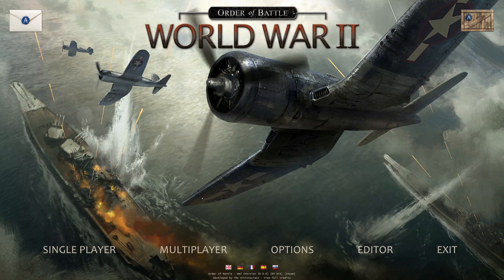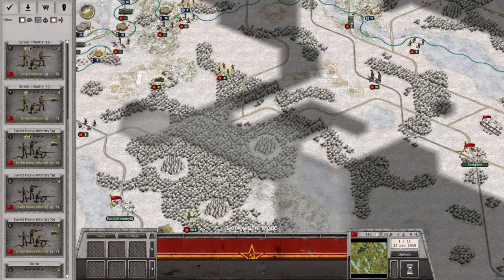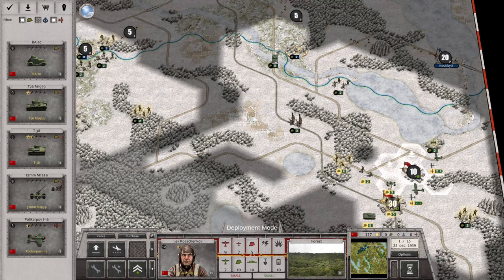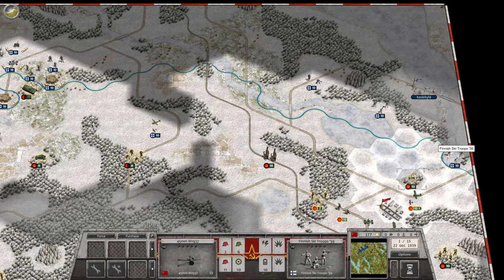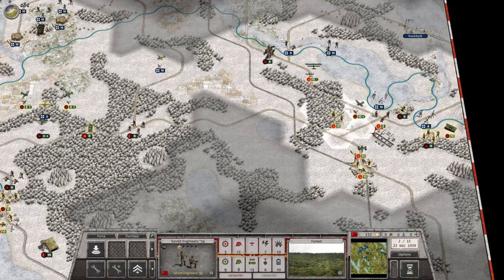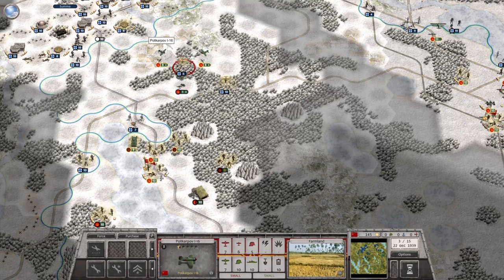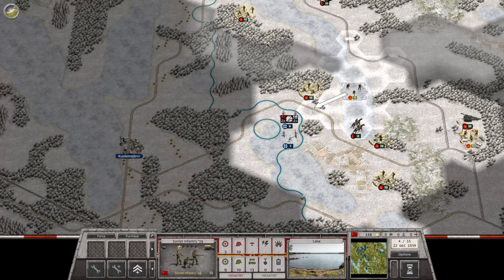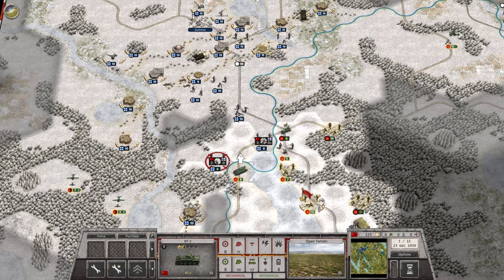EPISODE 214 - Order of Battle WW2 - Red Star - Summa 1939 - Part 1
Recording Issue: Sorry for the unique Episode

00:00 Intro, Deployment
15:48 Battle is Joined
24:50 Finns pushing from NE and NW
32:52 Enemy Ace may escape
41:46 Finns Hard Push from West
46:01 NE Push Fighting with Heavy Enemy Casualities
49:15 Review and Next Time

Order of Battle: U.S. Marines - Defeat
Order of Battle: U.S. Pacific
Order of Battle: Winter War - Win
Order of Battle: Allies Defiant
Order of Battle: Allies Resurgent

Order of Battle: Kriegsmarine
DEVELOPER:The Artistocrats
PUBLISHER: Slitherine Ltd.

13 NEW SCENARIOS

1. Lake Khasan 1938 (border conflict, with Japan, Manchuria)
2. Khalkin Gol, main Japanese attack in June 1939 (border conflict with Japan, Mongolia)
3. Khalkin Gol, Soviet counter-strike in early August 1939 to defeat the Japanese
4. Grodno, September 1939 (vs. Poland)
5. Invasion of Karelia, start of the Winter War vs. Finland, late 1939
6. Summa 1939, Finnish attacks after the 1st Soviet attempt to defeat this key part of the Mannerheim Line failed
7. Summa 1940, player leads the second major attempt to break through at Summa
8. Viipuri 1940, concludes the Winter War
9. Rasainiai, first battle in summer 1941 vs. strong German attacks
10. Smolensk, player needs to defend the region of Smolensk
11. Yelnya, first planned Soviet offensive of the war near Smolensk
12. Rostov, first liberation of a bigger Soviet city, albeit only temporarily
13. Moscow, player has to stop German attacks, then lead the Soviet counter-offensive
FEATURES

Added a number of Soviet units in use mainly in those early years up to 1940 (including BT-7A support tanks, KV-1 m1940 heavy tanks, both new towed and self-propelled artillery units, two truck-mounted light anti-air units, and R-10 and Su-2 tactical bombers).

If the player manages to complete certain objectives he can unlock a number of new Soviet commanders, including prominent military leaders like Zhukov.

Specialisations have been adapted too for the Soviet side, for example to give the player access to Guards infantry units, to a specific commander, or to allow for more experienced units or additional Command Points for unit deployment.